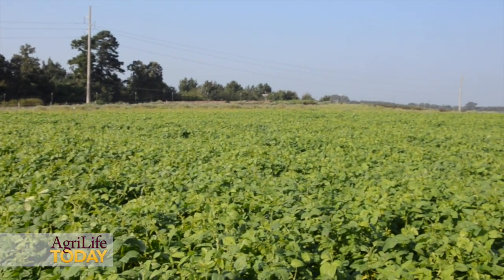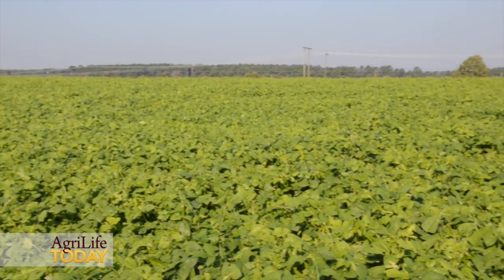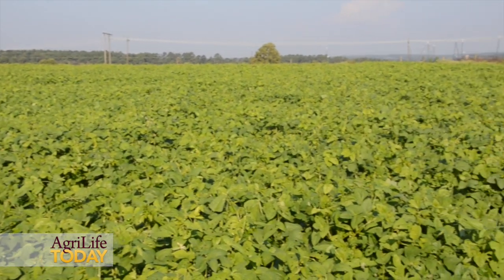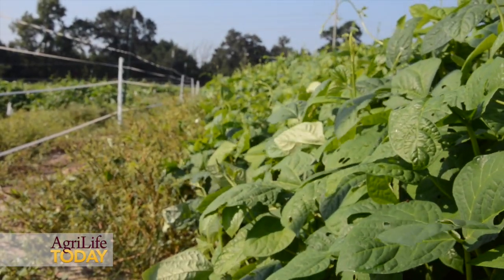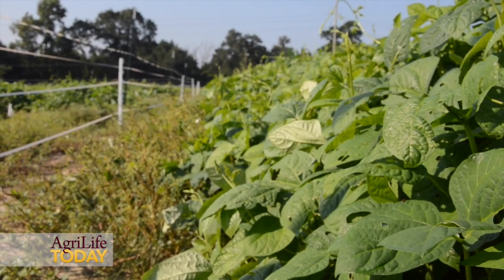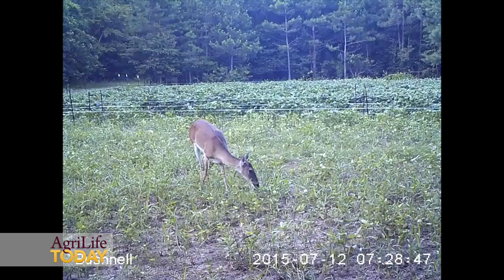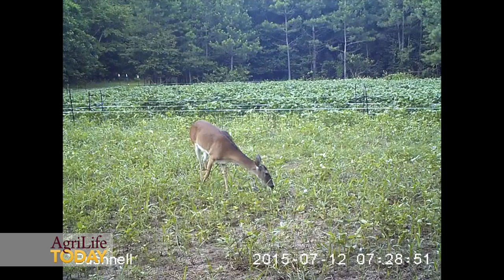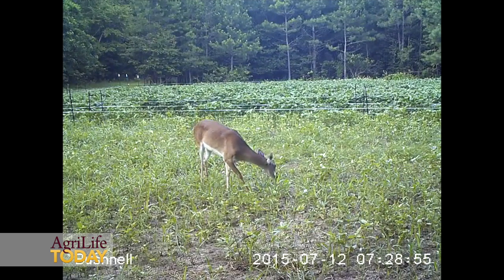Combination food plots for deer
Dr. Billy Higginbotham, Texas A&M AgriLife Extension Service wildlife specialist, Overton, discusses cow pea, oat and arrowleaf clover food plots that attract deer and provide forage throughout winter and spring.